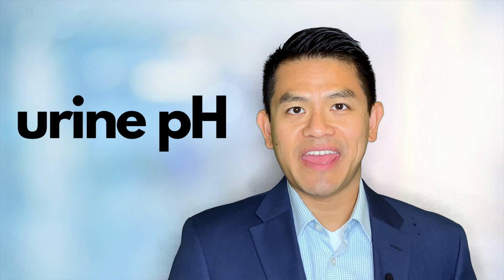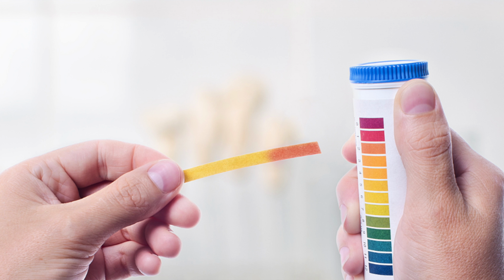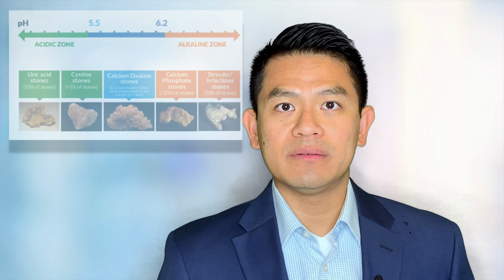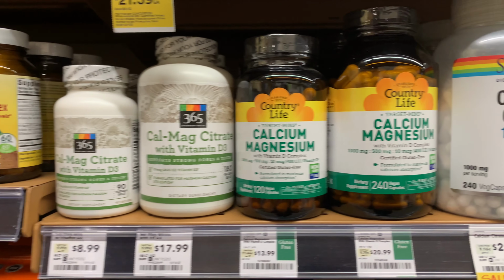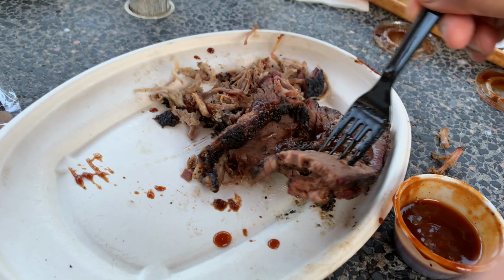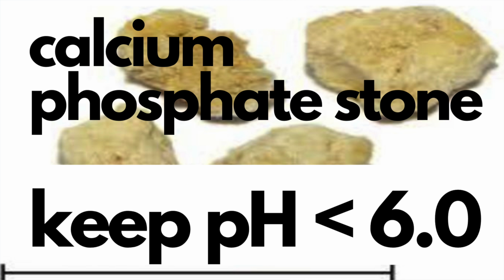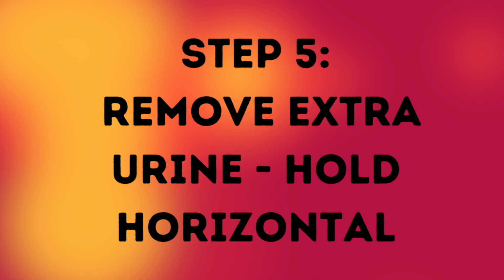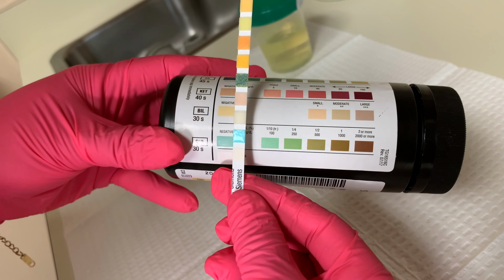What Can Urine pH Do To Stop Kidney Stones | Tips and Tricks for Kidney Stone Prevention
What Can Urine pH Do To Stop Kidney Stones | Learn Tips and Tricks for Nephrolithiasis

In this video, I talk about the important role of urine pH and how it affects kidney stones. We cover the five different types of kidney stones: calcium oxalate, cystine, uric acid, calcium phosphate, and struvite (infection stones).

I go over some simple tips and tricks on how to acidify (lower the urine pH) or alkalanize (raise the urine pH) with foods, over the counter supplements, and dietary modifications.

Finally, I'll show you how to check your urine pH at home using simple urine test strips that you can buy off of amazon.